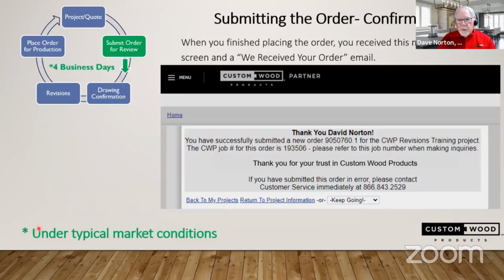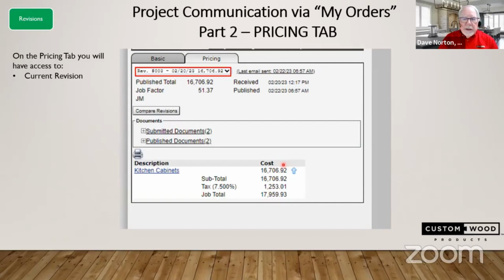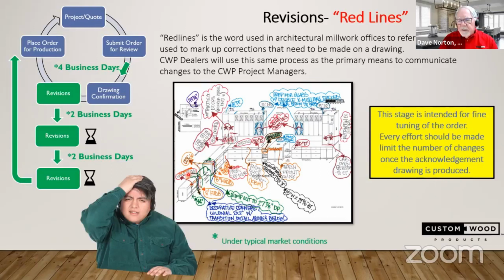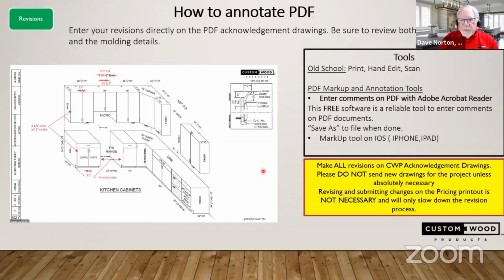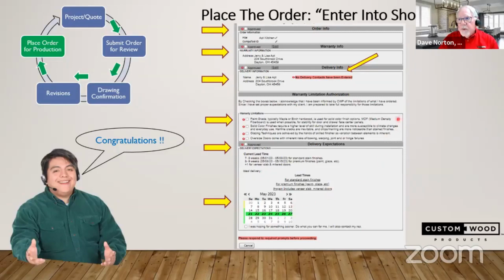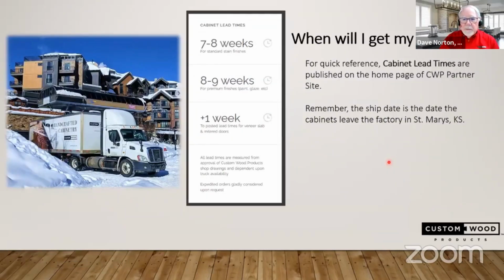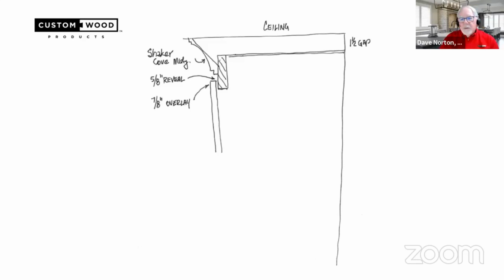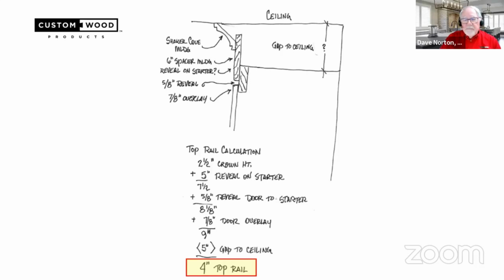CWP: Making Revisions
Submitting revisions for CWP Acknowledgment Drawings